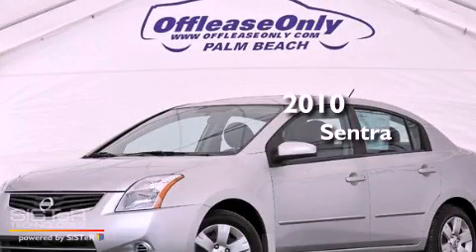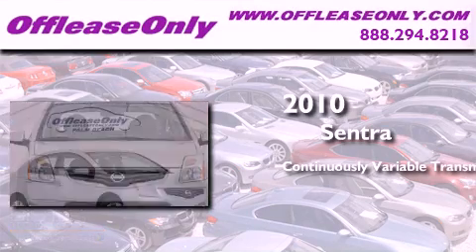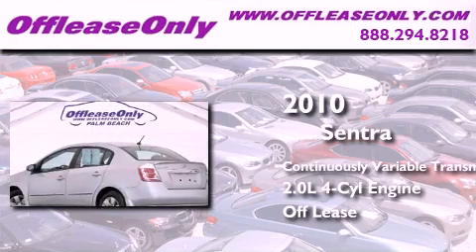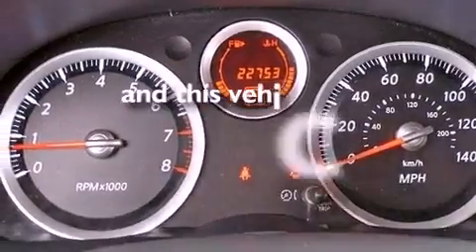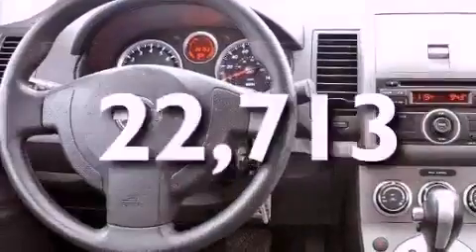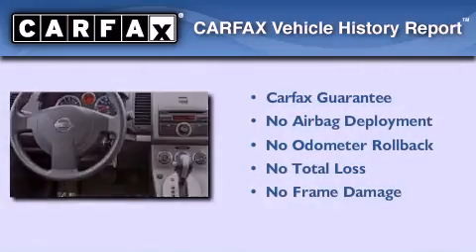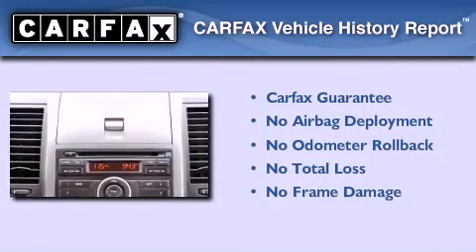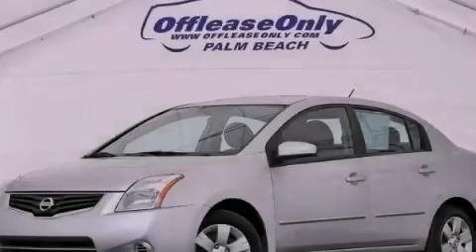2010 Sentra West Palm Beach FL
Year : 2010
 Make :
 Model : Sentra
 Engine : Gas I4 2.0L/122
 Trans . : Variable
 Exterior : Brilliant Silver
 Miles : 22,713
 Interior : Charcoal
 Stock : 44499

 2010       Sentra Lake Worth FL